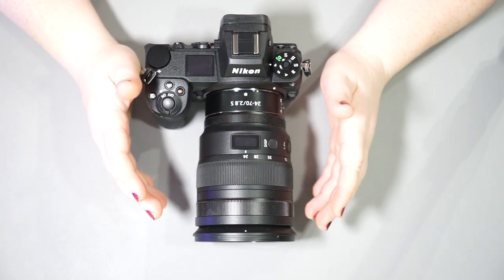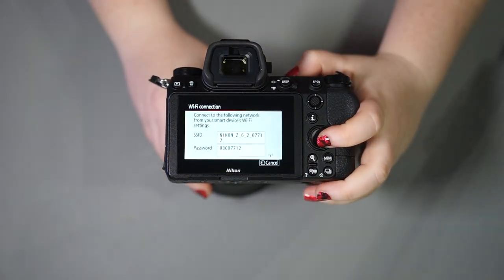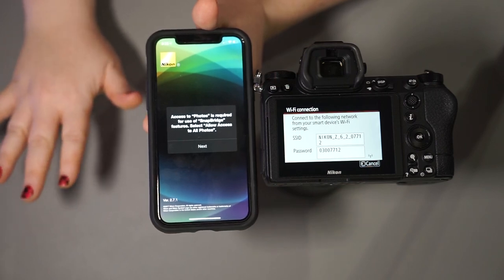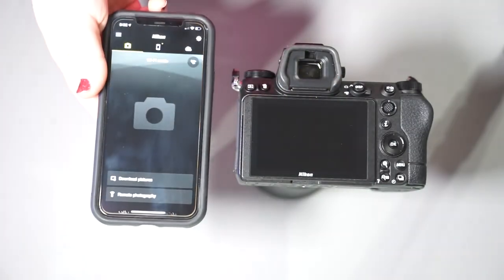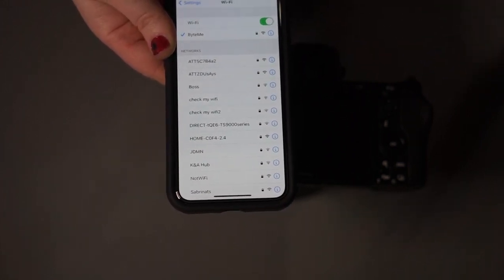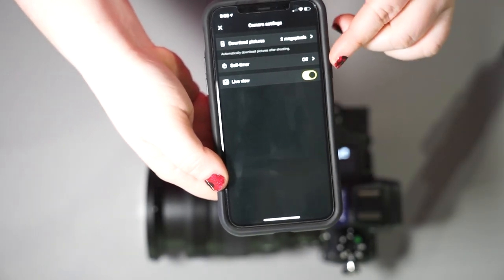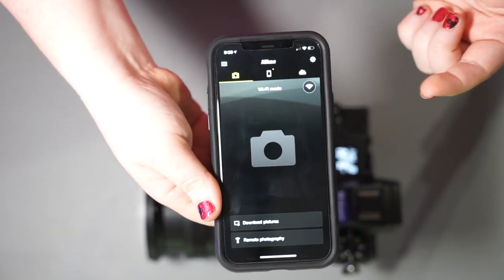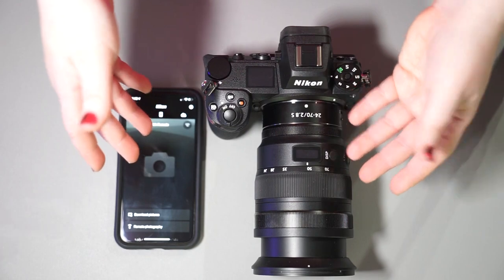Tips & Tricks - Nikon's Snapbridge App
By popular demand, here is a step by step visual walkthrough of what you can do with Nikon's Snapbridge App and how to use the features!

Keep an eye out for the Sony, Canon, Fujifilm, Panasonic and Olympus app walkthrough!

    (Tobu – Infectious)